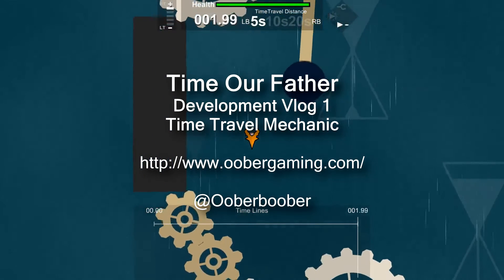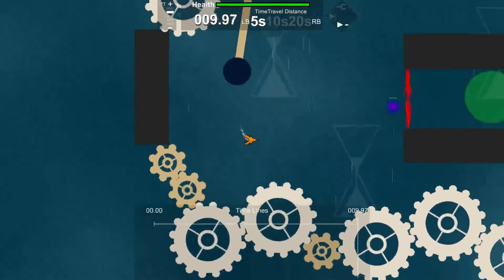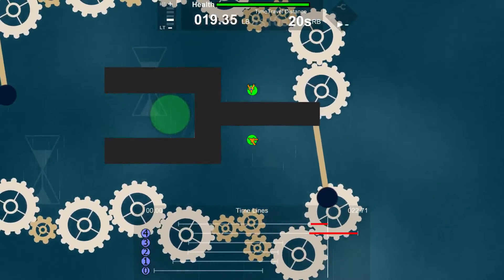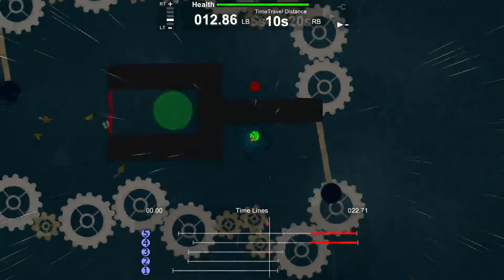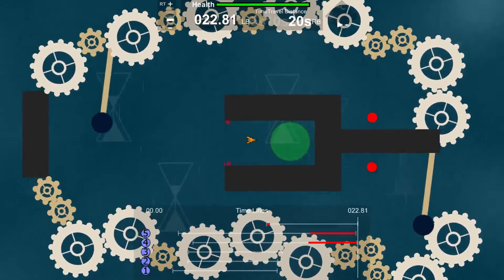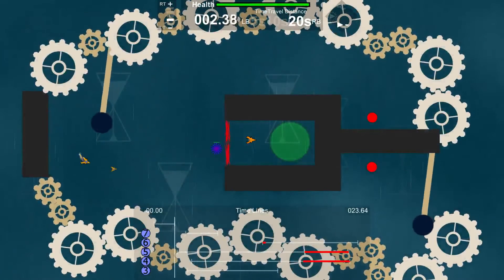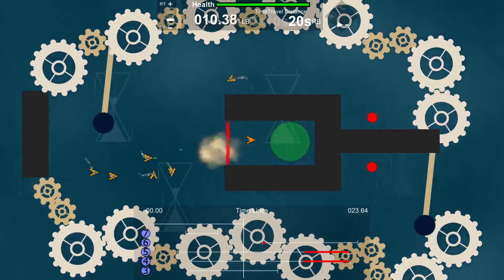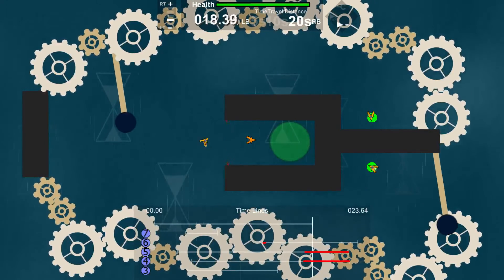Time Our Father - Development Vlog #1.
This is a video blog about my development of the upcoming indie game Time our Father.

Time Our Father is our unique twist on 2D puzzles games. The player controls a ship with the awesome ability to time travel short lengths of time. Using this interesting mechanic the player is faced with brain bending puzzles and must use their wits and the time travel to defeat enemies and bosses. Time our father is being development using Unity for PC, Mac and Linux.